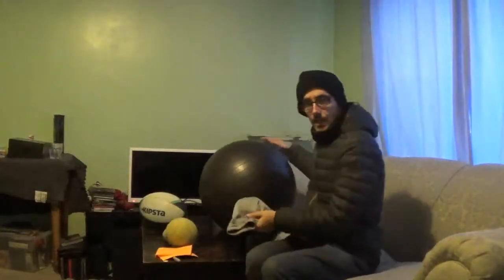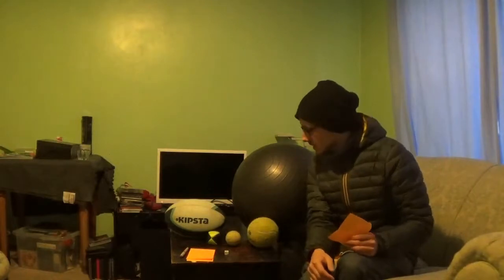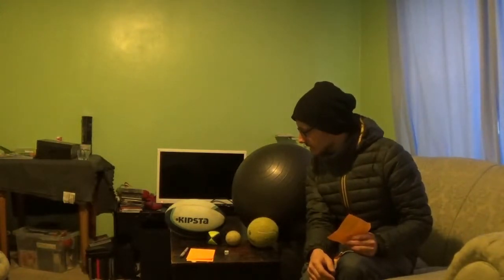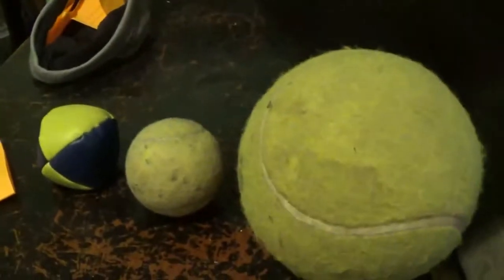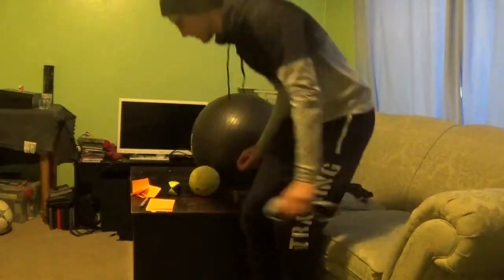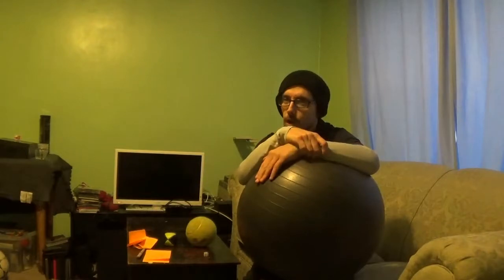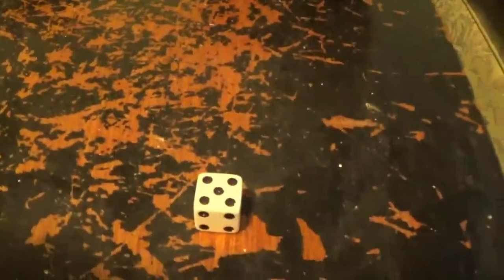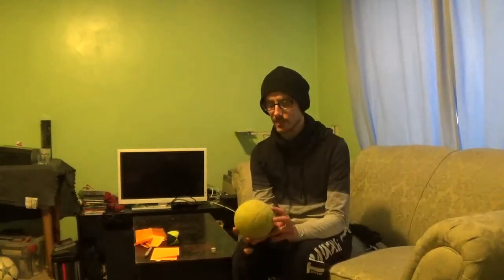Multi-Ball Freestyle Challenge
5 Balls
5 Challenges
1 Truly Epic video!